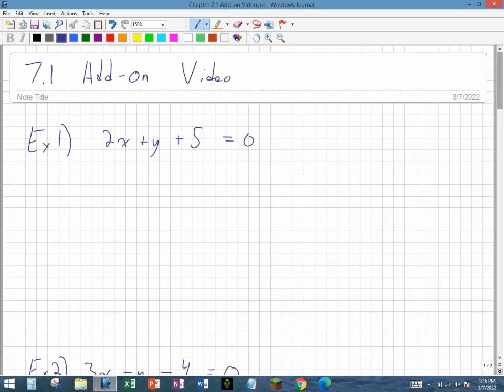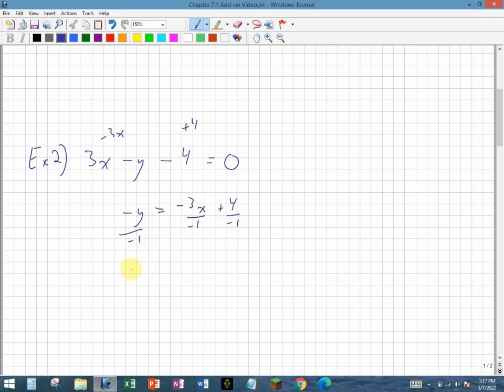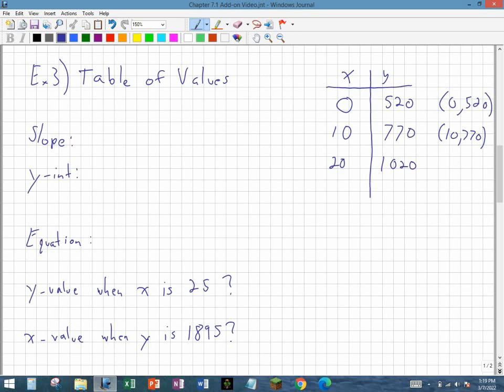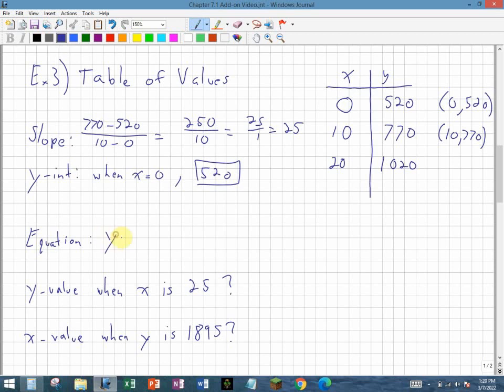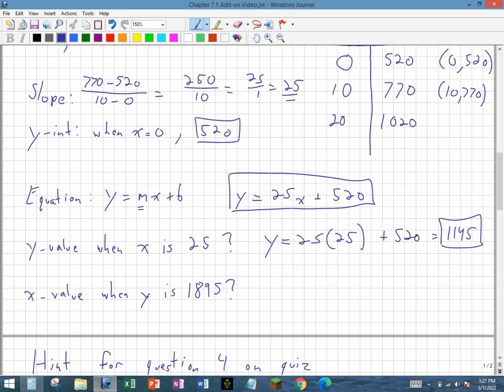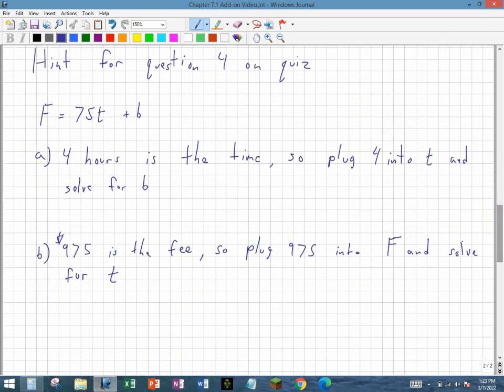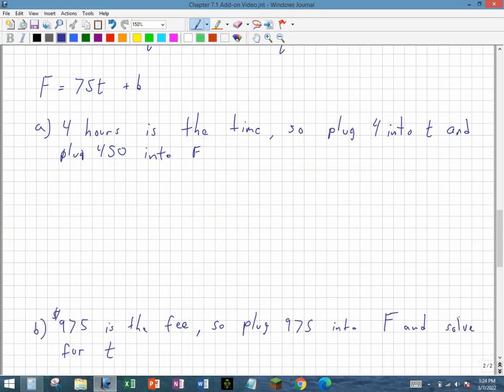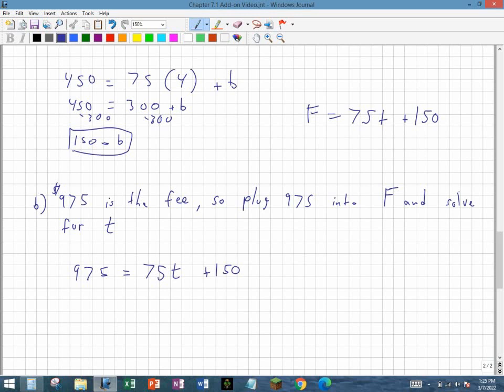Foundations of Math and Pre-Calculus 10 7.1 Add On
Add on Video